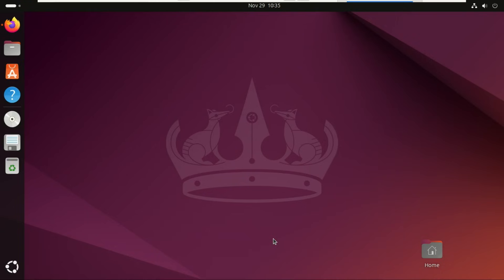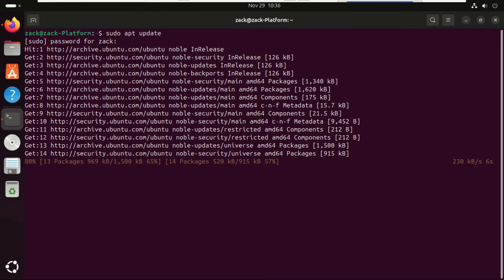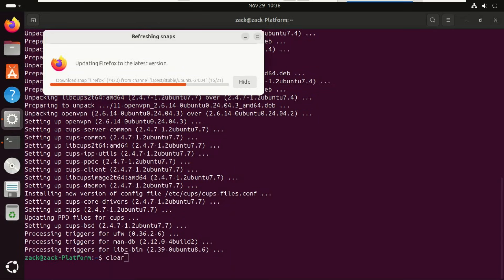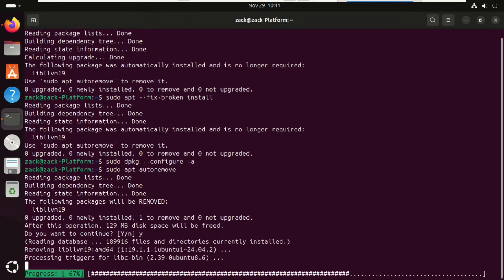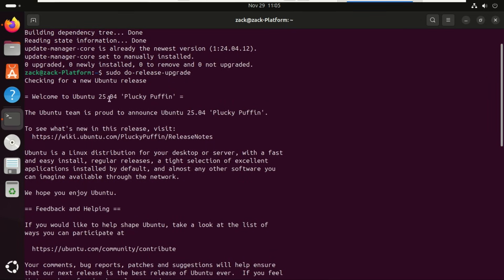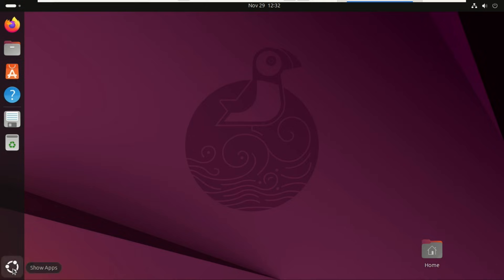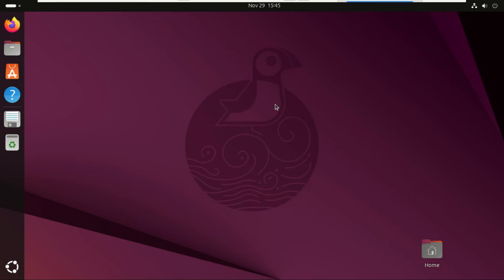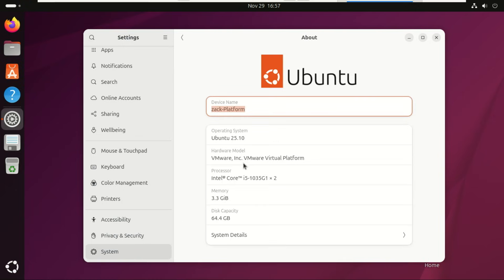Upgrade Ubuntu 24.04 to 25.04 Step-by-Step (Complete Guide!)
Hey everyone, welcome back! In this video, I'll show you how to safely perform an "ubuntu update" from Ubuntu 24.04 "ubuntu lts" to the latest interim release 25.10. This comprehensive "linux tutorial" covers everything you need to know, including preparation steps and how to "upgrade ubuntu" seamlessly. Learn "how to upgrade ubuntu" and ensure a smooth migration for your "ubuntu linux" system.

Commands

sudo dpkg --configure -a
sudo apt autoremove
sudo apt autoclean
sudo sed -i 's/Prompt=lts/Prompt=normal/' /etc/update-manager/release-upgrades
sudo apt install update-manager-core
sudo do-release-upgrade